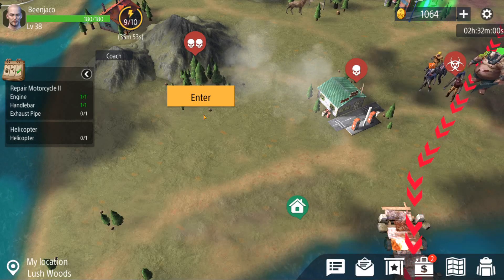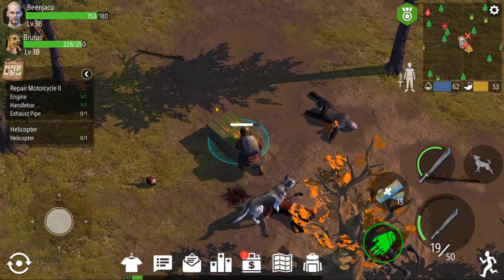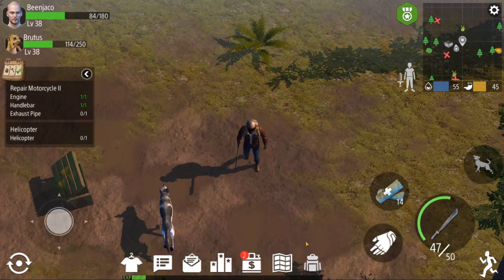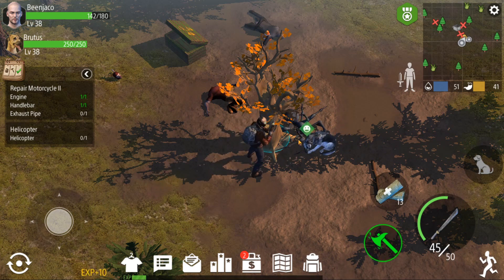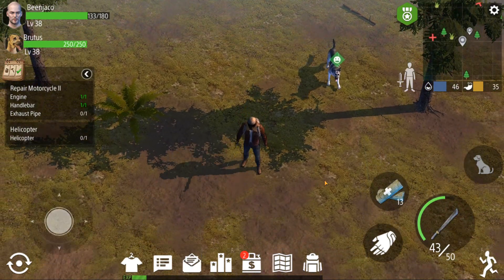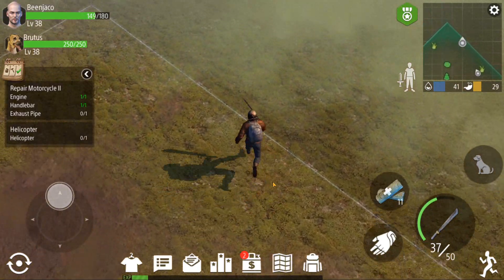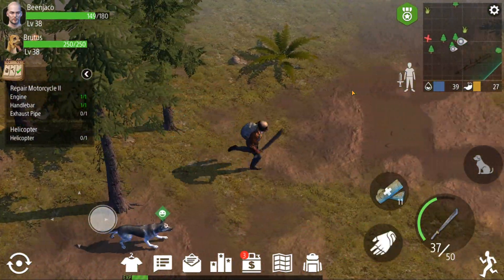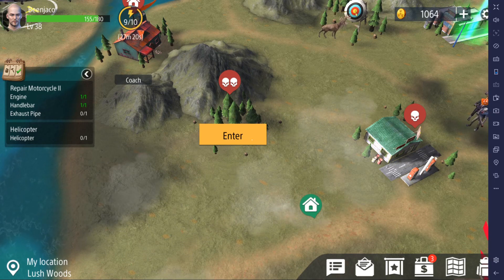How to Efficiently Gather Maple Wood - Z Shelter - Episode 38